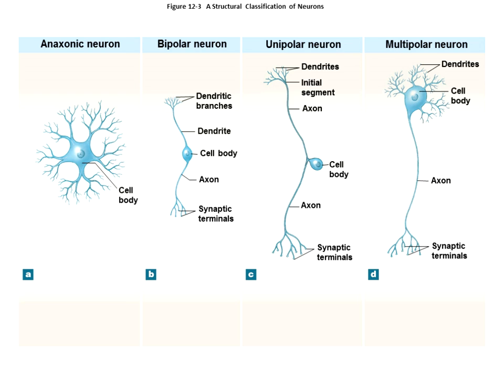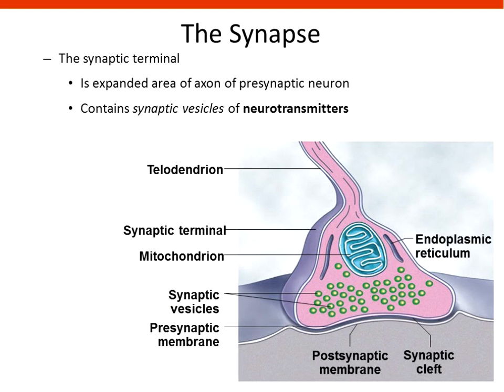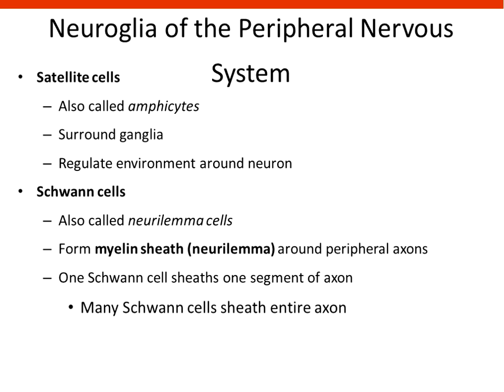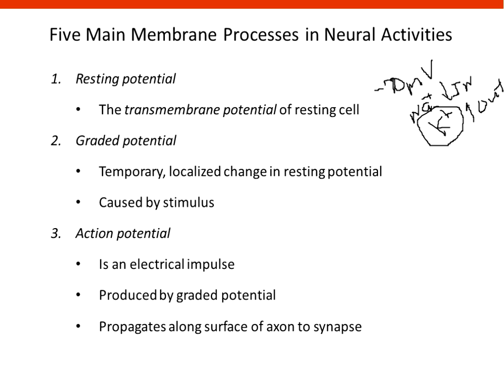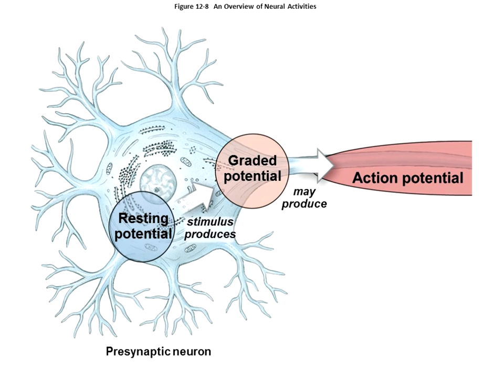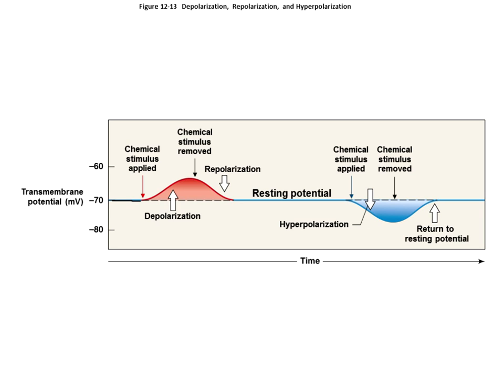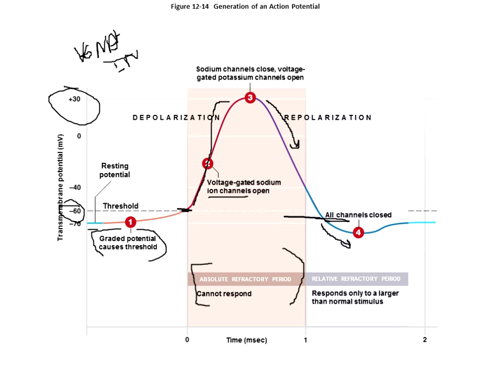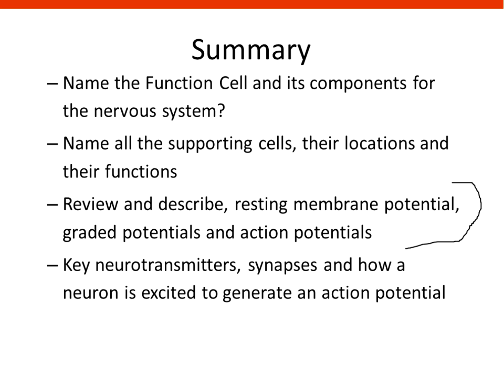Neurons and Neuroglial Cells Lecture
This lecture is a review of Chapter 12 material related to the cells of the Nervous System. This is for Bio 207 with Dr. Elizabeth Granier at St. Louis CC